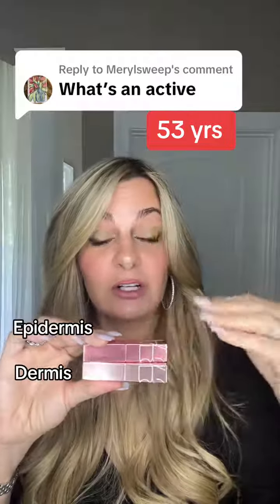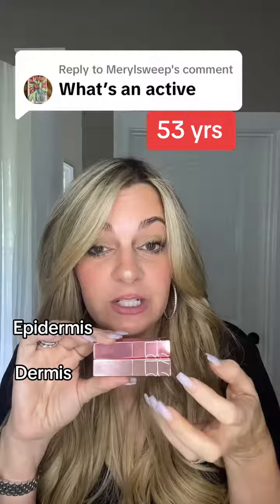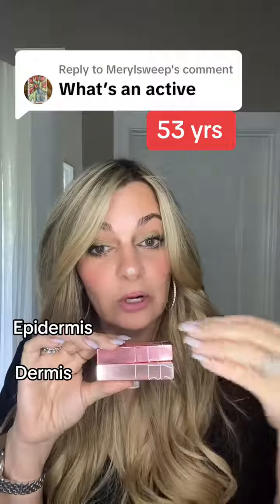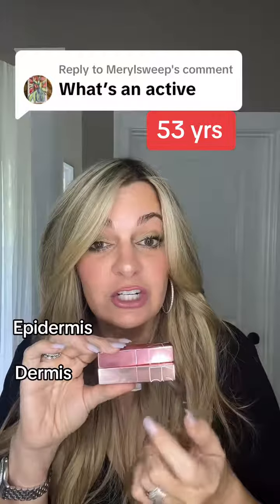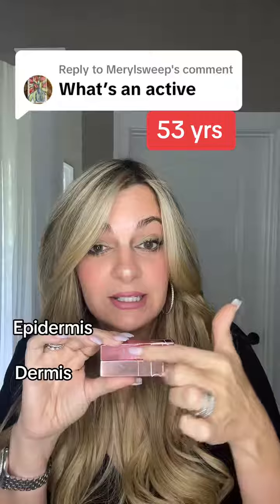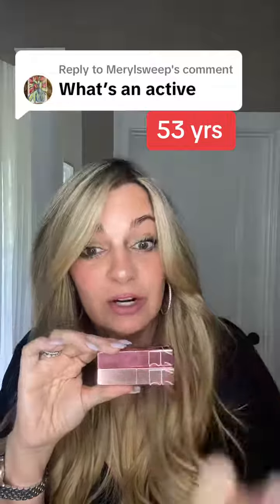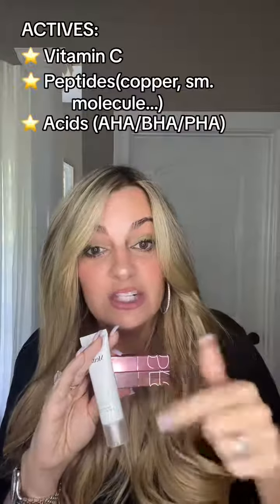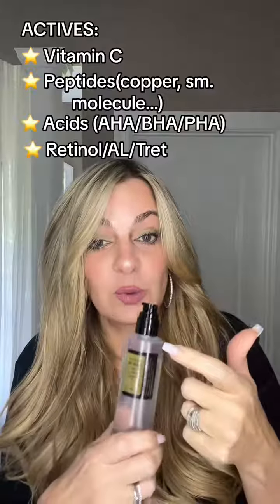ad what is an active iin a skincare routine glowup antiagingskincare skincareroutine peptides #